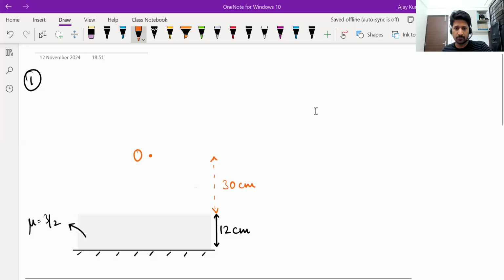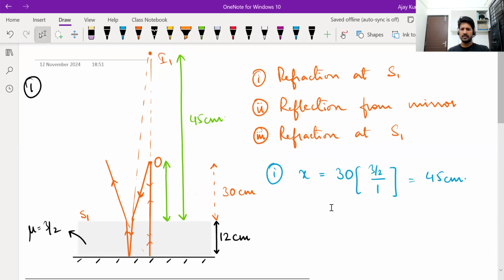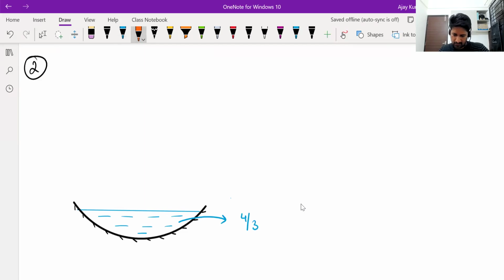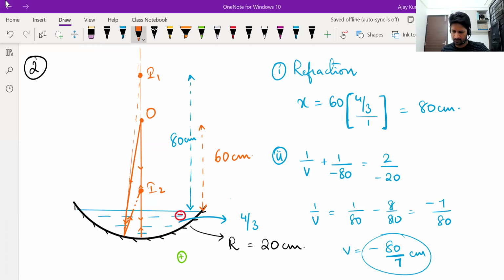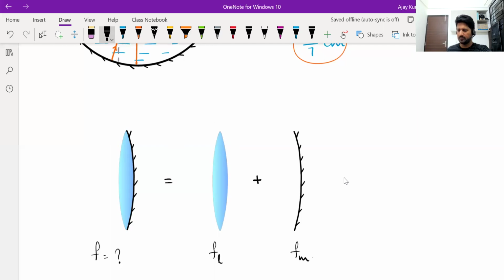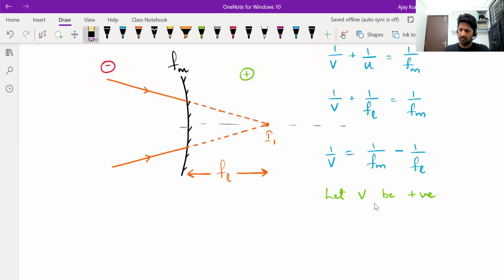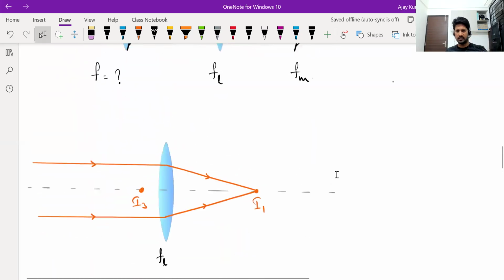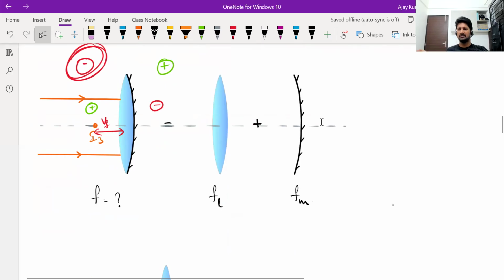Ray Optics | L9 | Image Formation by Multiple Refractions / Reflections and Silvered Lens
In this  lecture, we discuss how to draw ray diagrams and locate images formed by multiple reflections/refractions. We then apply these ideas to derive the focal length of a silvered lens, which effectively behaves as a mirror.